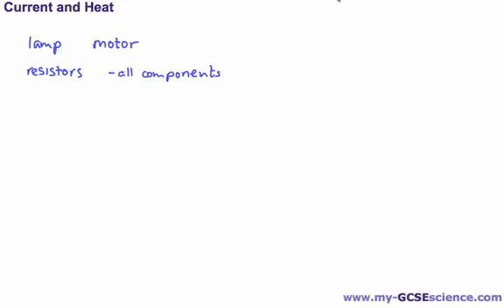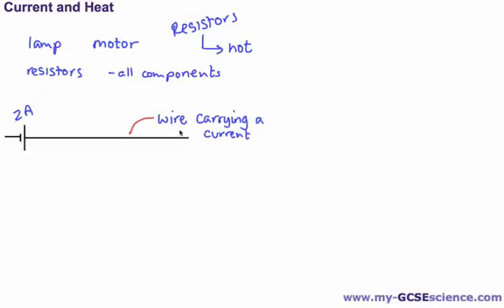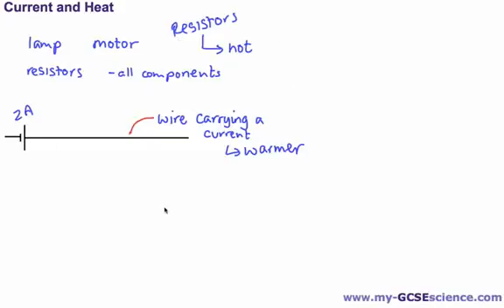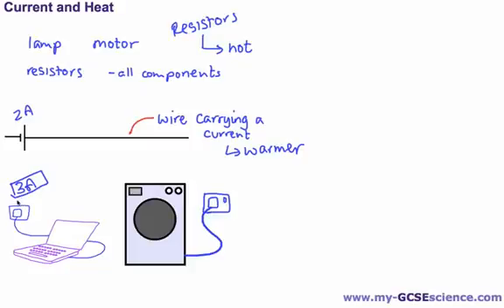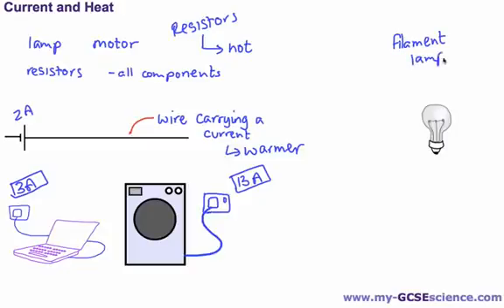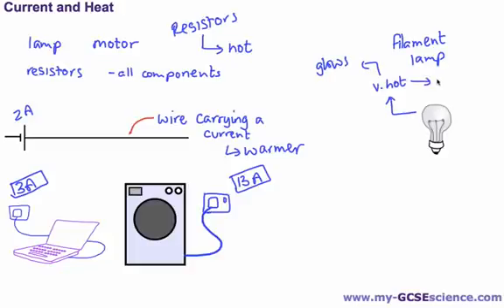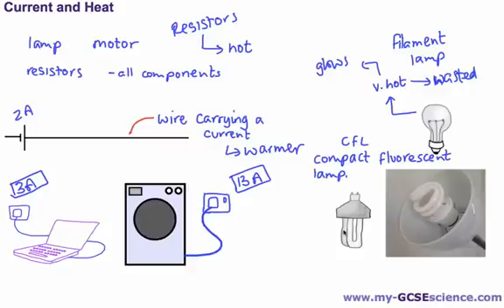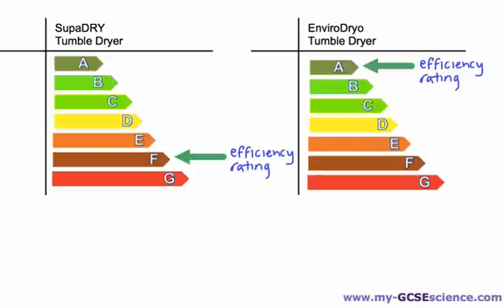P2 Current and Heat